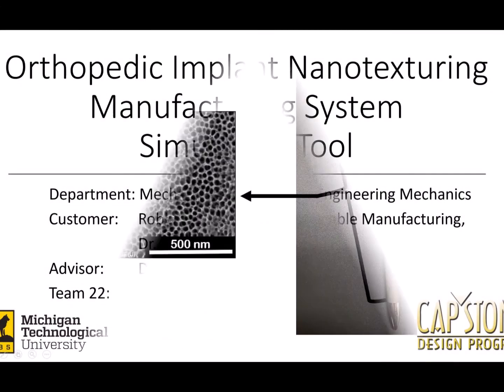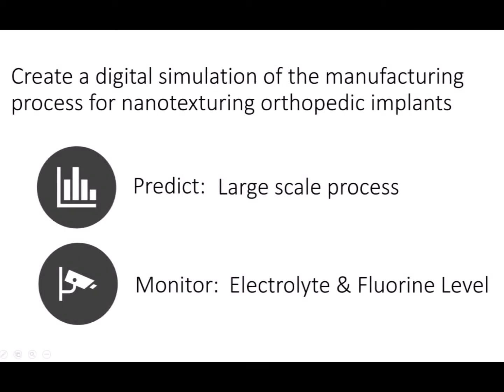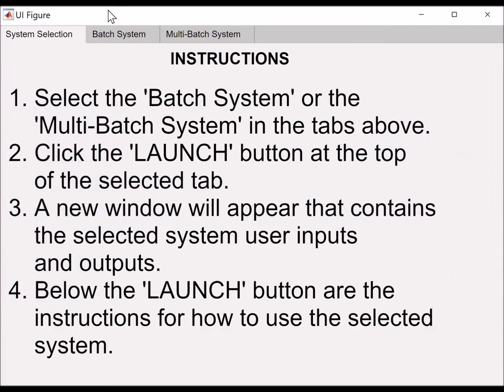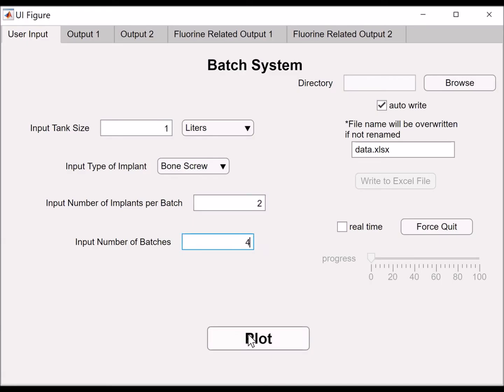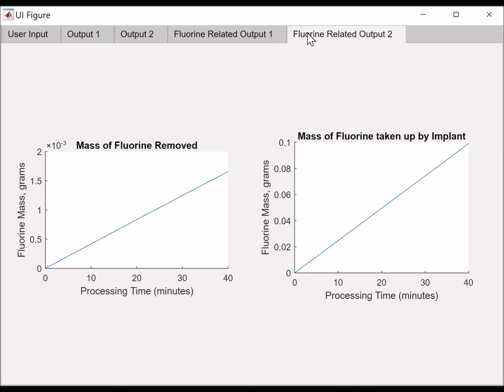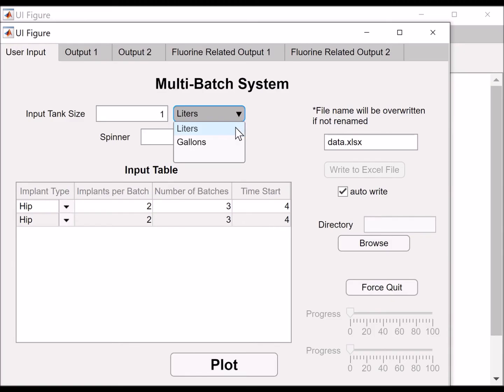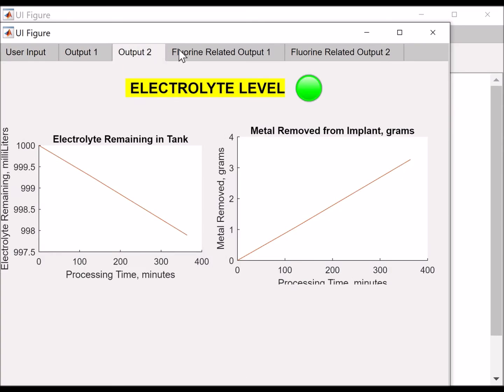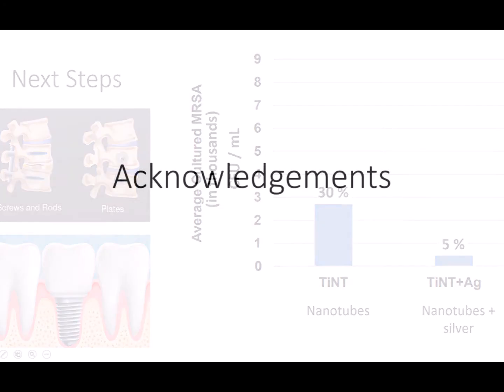230: Orthopedic Implant Nanotexturing Manufacturing System Simulation Tool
Project Overview
Our team was tasked to develop a manufacturing process simulation tool for nanotexturing the surfaces of titanium orthopedic implants. The tool will use many process parameters to determine the optimal manufacturing throughput of implants, cycle times, energy and material demands, control of process chemistry, and maintain process stability within acceptable limits to ensure FDA-quality results for a large number of implants. This virtual production system will show industry manufacturing feasibility.

Team Members
Erika Carne, Kristine Fink, Drew Marion, Kassity Swanson and Ben Wood, Mechanical Engineering

Advisor
Jaclyn Johnson, Mechanical Engineering-Engineering Mechanics